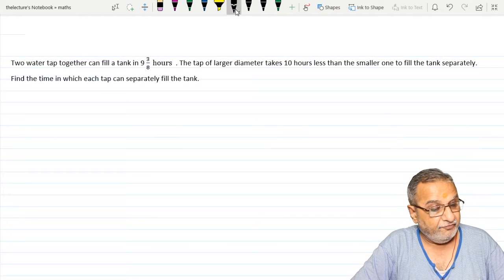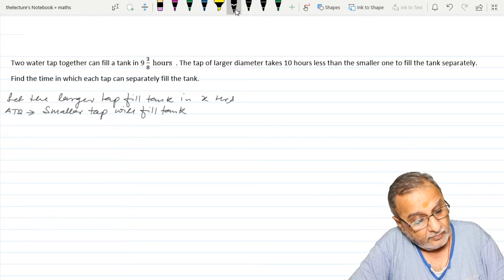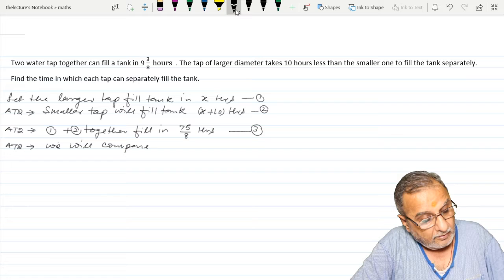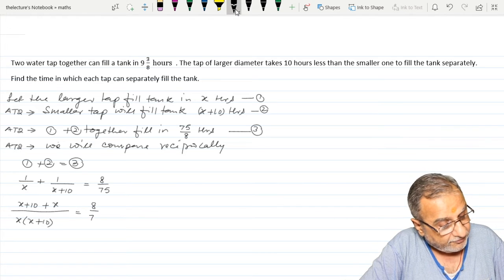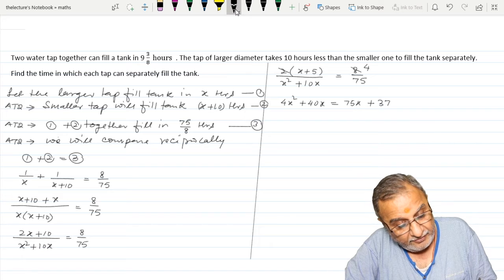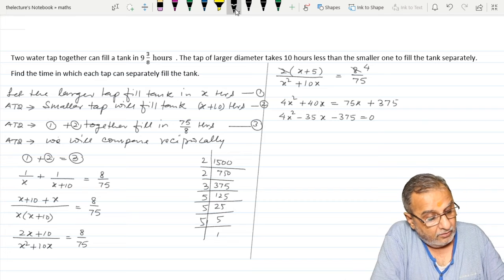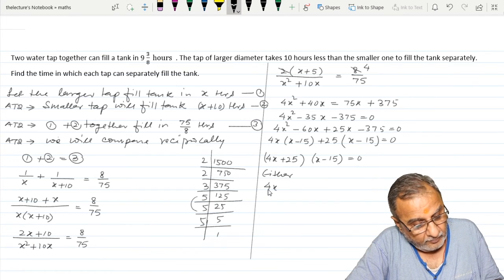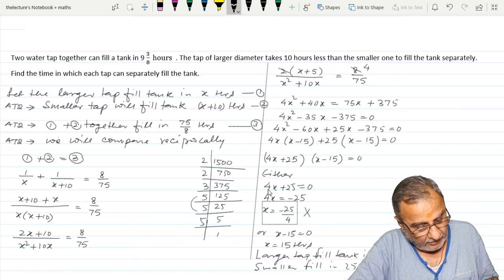Quadratic Equation | Class 10th | Ex 4.3 Q 9 | Tutdant.online